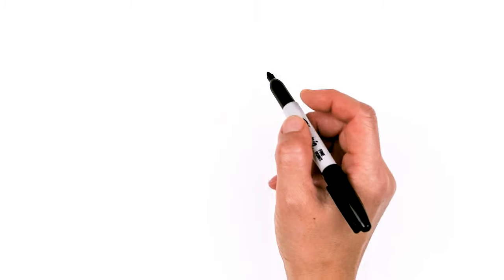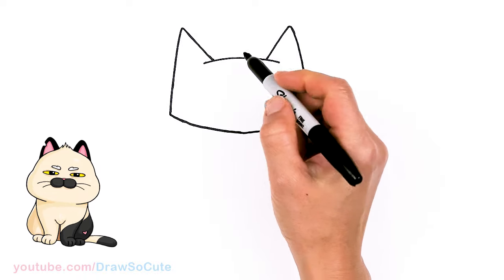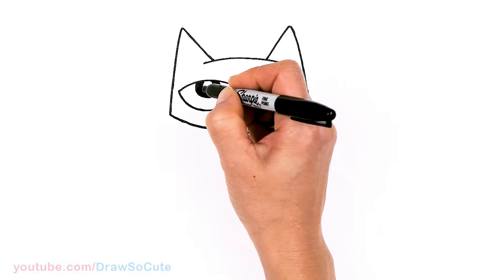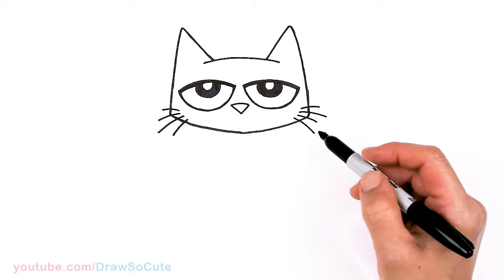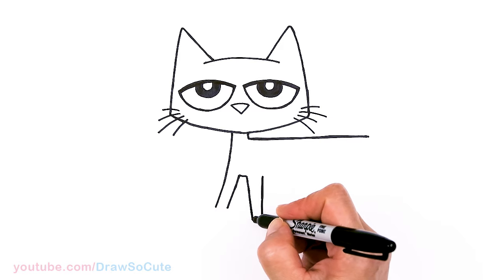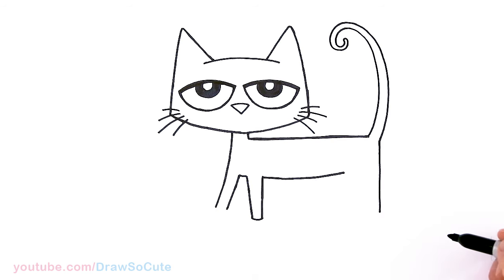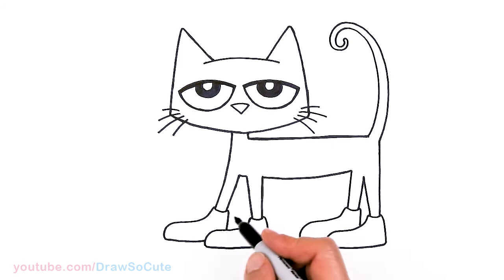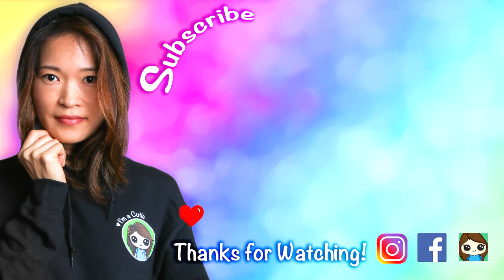How to Draw Pete the Cat Easy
Learn How to Draw cute Pete the Cat in his Shoes easy, step by step drawing lesson.